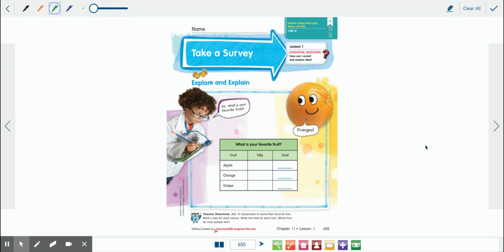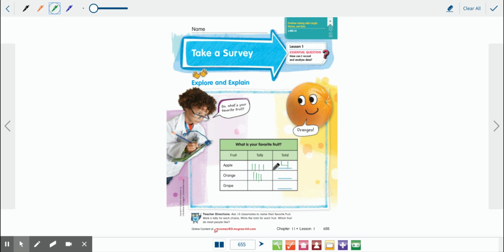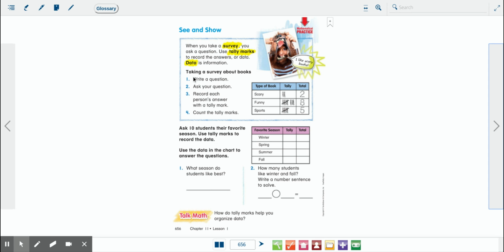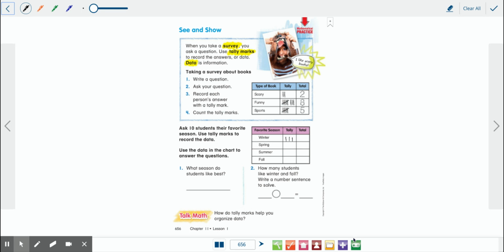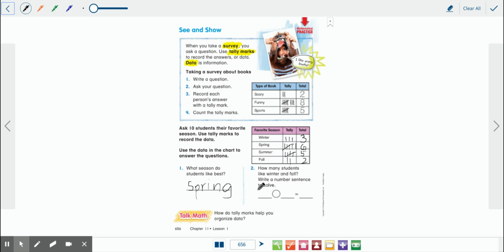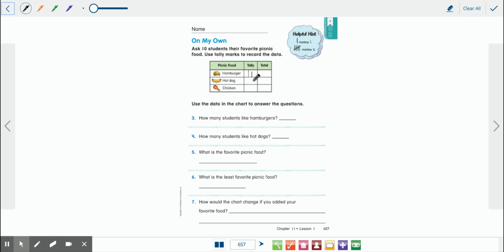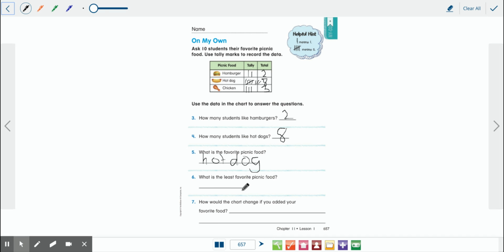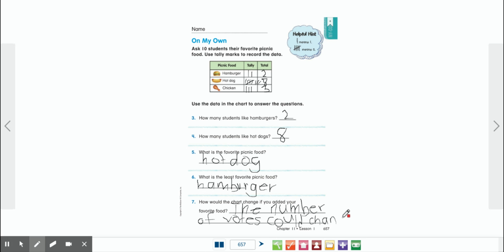Lesson 1 pg. 655